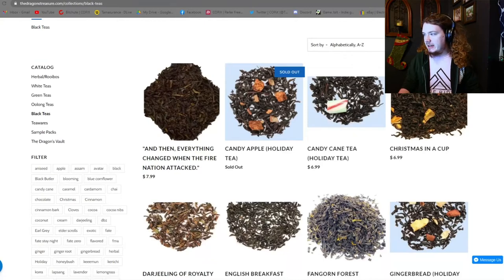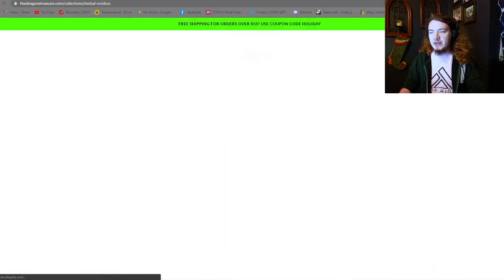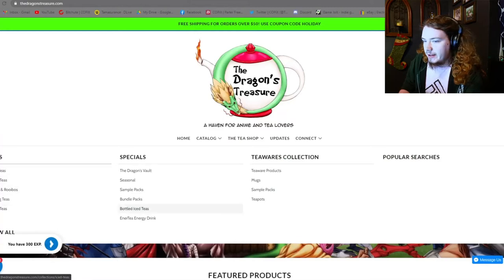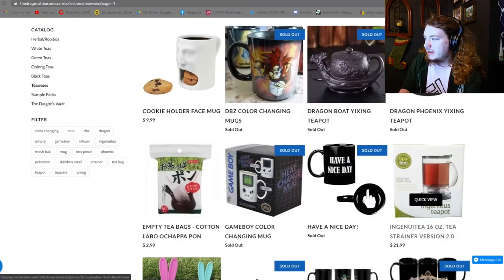My FIRST Sebastian Michaelis Impressions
I react to the earliest records of MY Sebastian Michaelis impression.
If you would like something back for your investment, you can go and use coupon code "TAMASURANCE" on orders $10+ for $2 off, or special Weebmas code "TAMASURANCE20" on orders $20+ for $4 off your order! Any and all proceeds made by COPiX will be donated to the Tiltify campaign.
As Well As ► Facebook Messenger, Instagram DMs, TikTok DMs, Parler DMs, Twitter DMs, or live on DLive